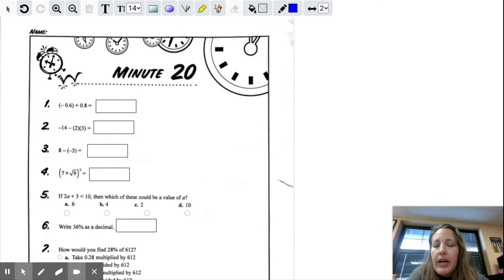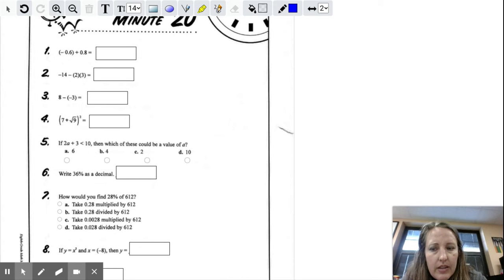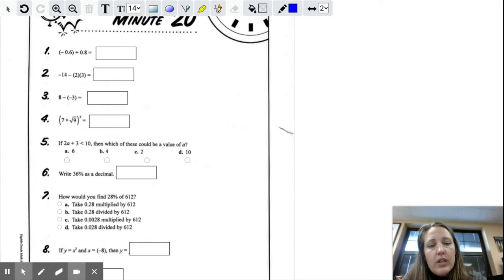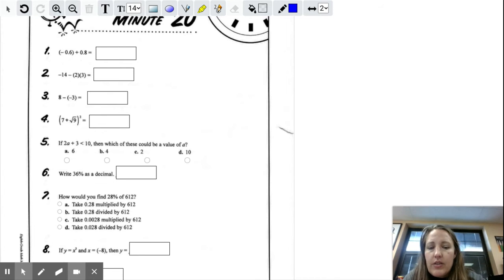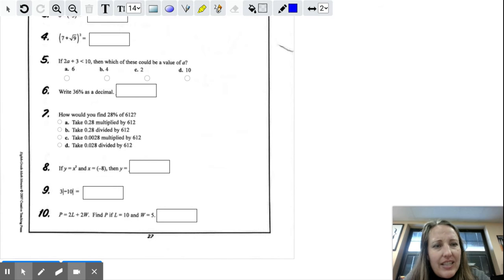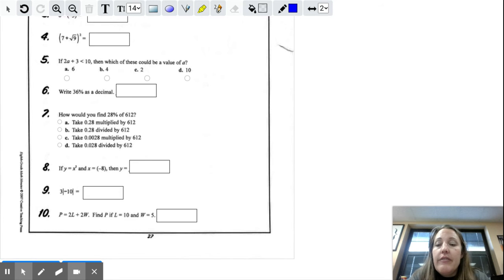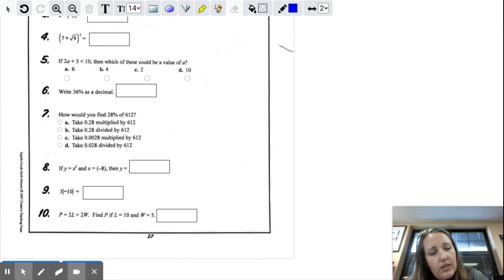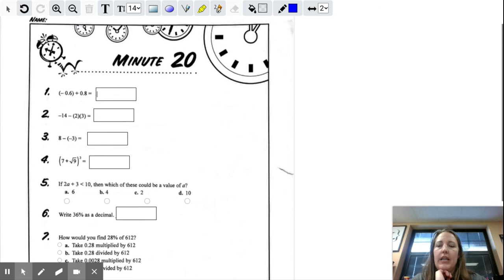Math Minute 20